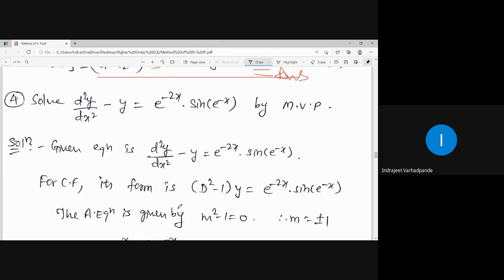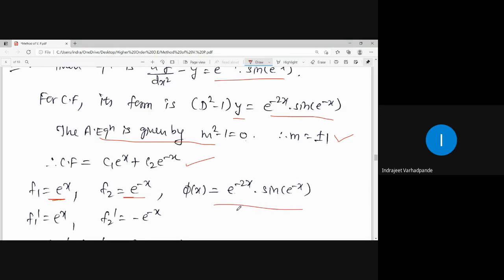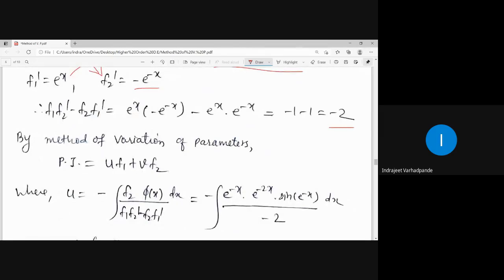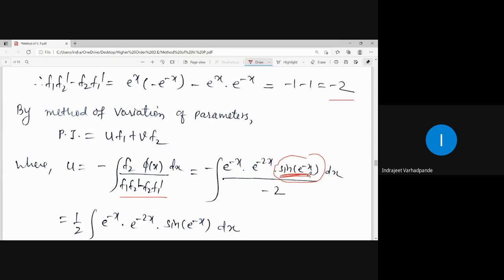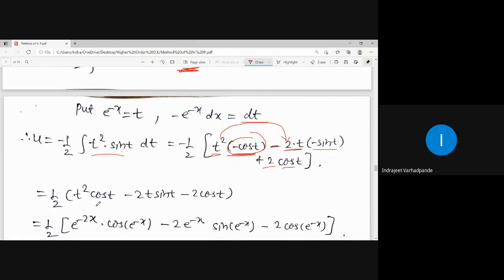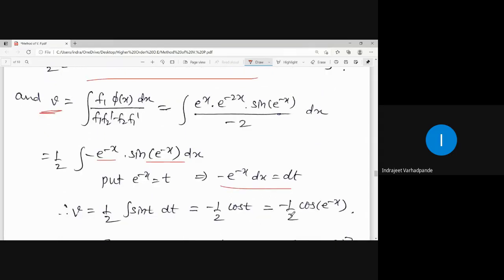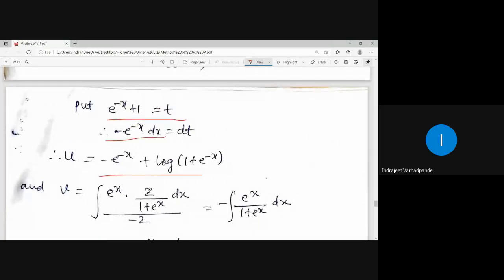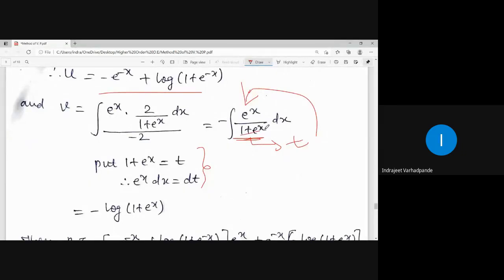Examples II of M V P